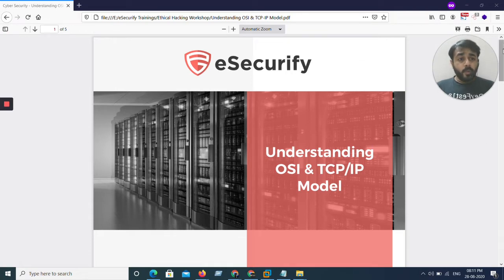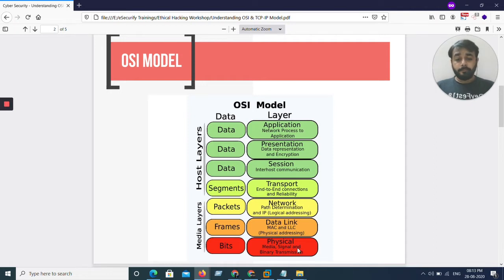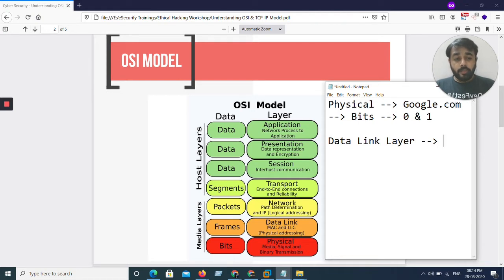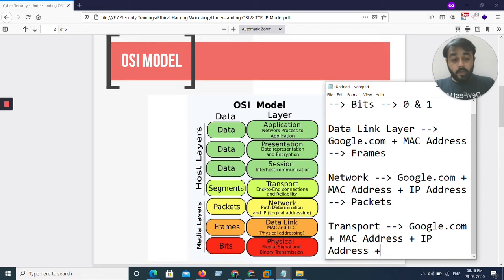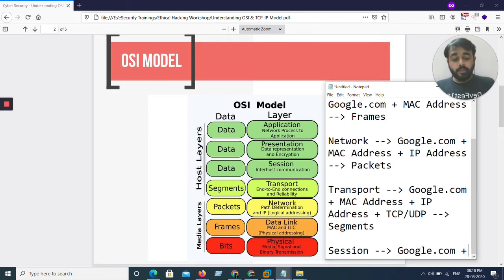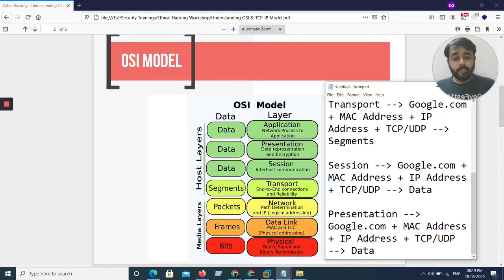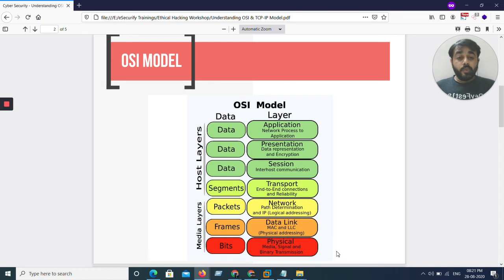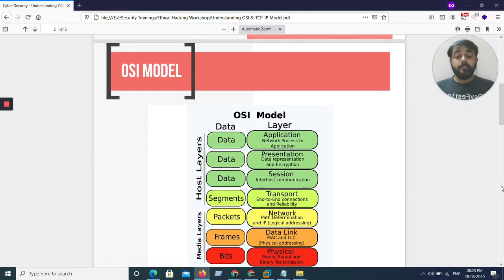Understanding OSI & TCP IP Model